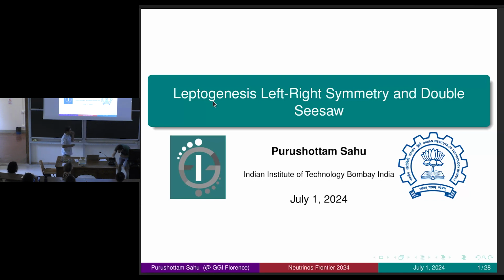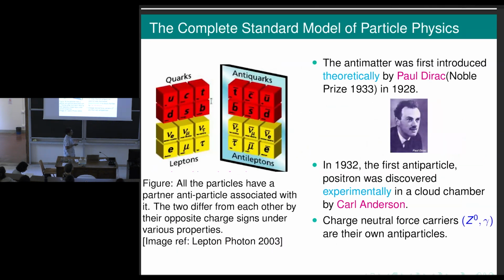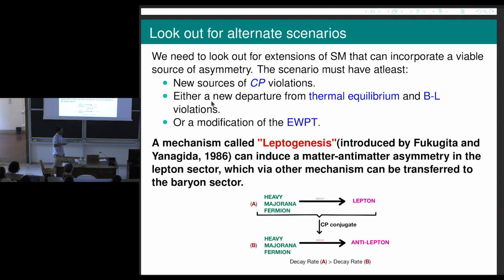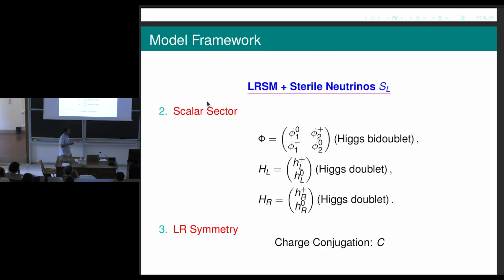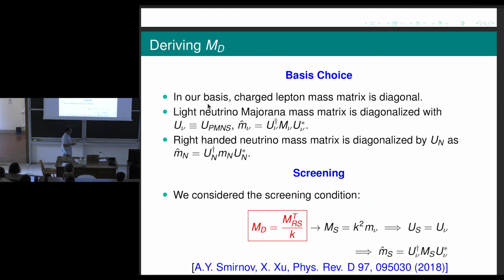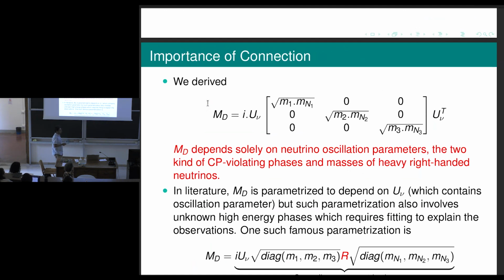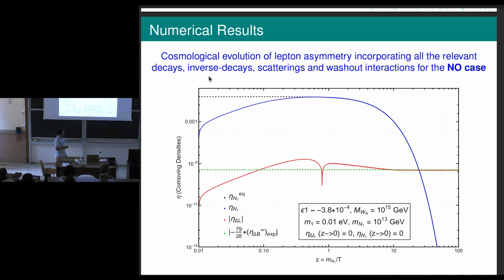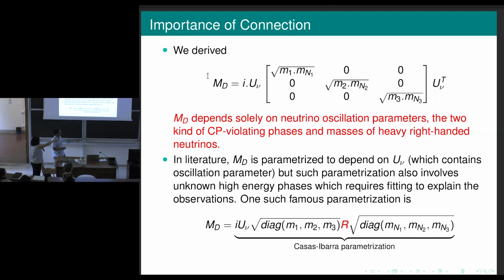P. Sahu: "Leptogenesis in a Left-Right Symmetric Model with double seesaw"